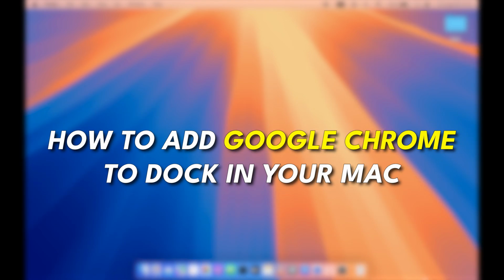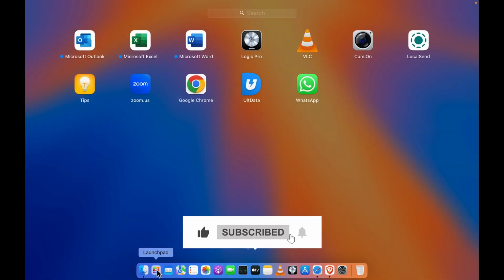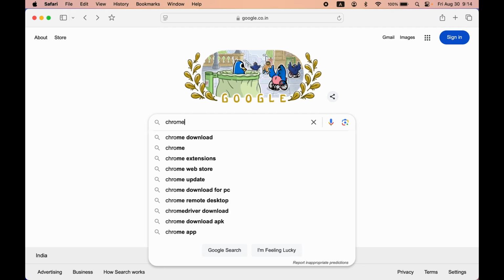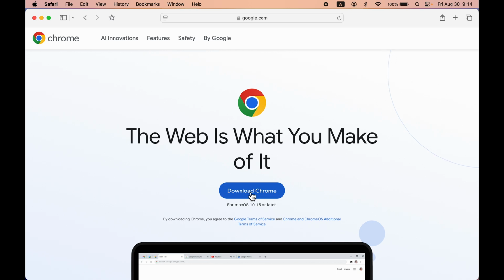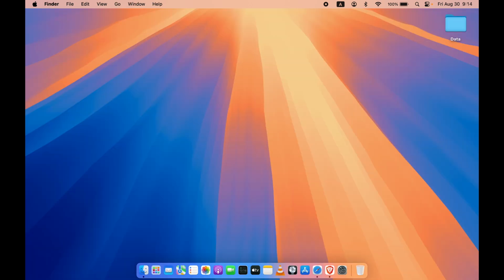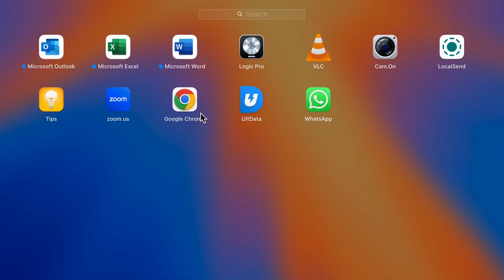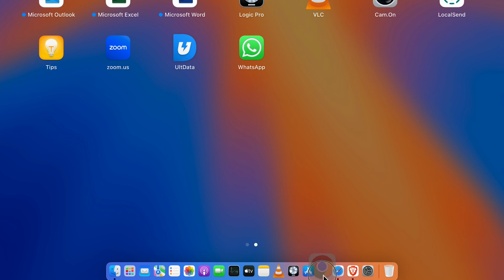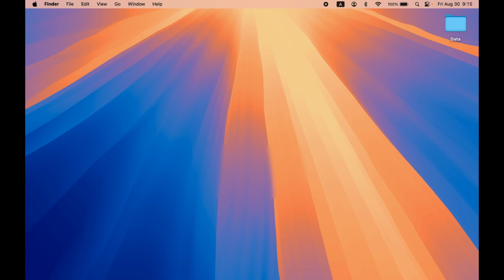Add Google Chrome on Mac Dock - SHORTCUT for all MacOS Devices, MacBook Air, Pro, Pro Max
Learn how to add Google chrome browser on dock of your MacBook in this video in Hindi. In order to add it on dock you need to download and install the browser. Once installed you need to drag and drop it to the dock. This makes it super easy to access and thereby use it further. Check this video and let us know your queries.